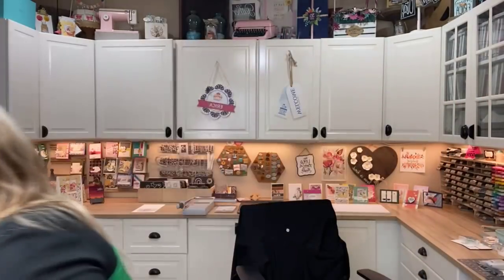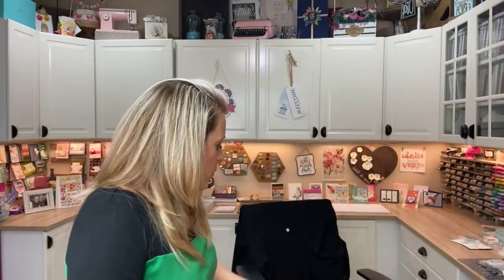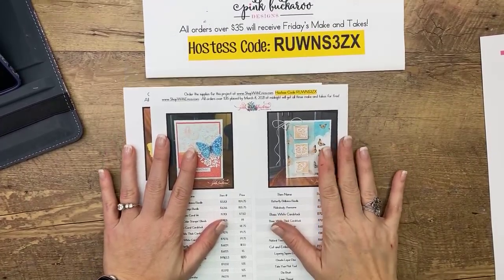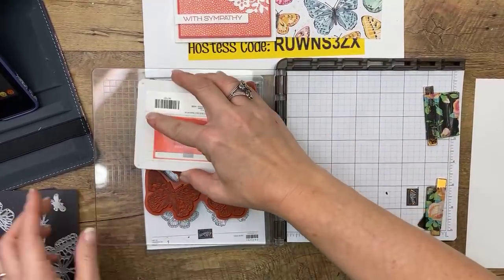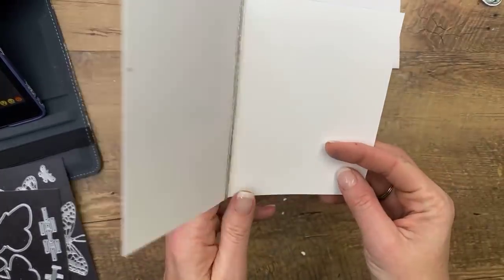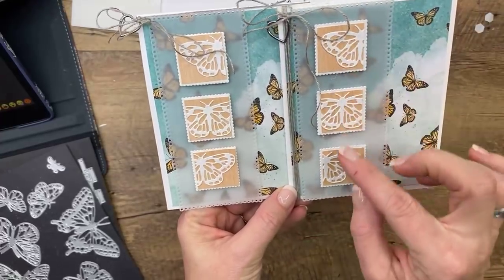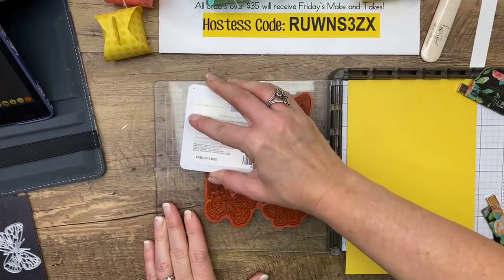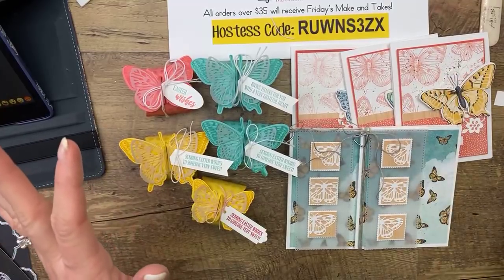Facebook Friday- Butterfly Brilliance 🦋